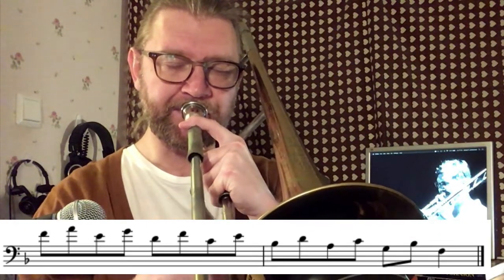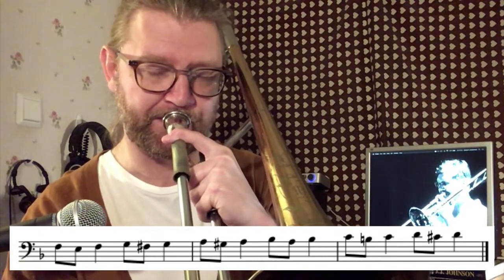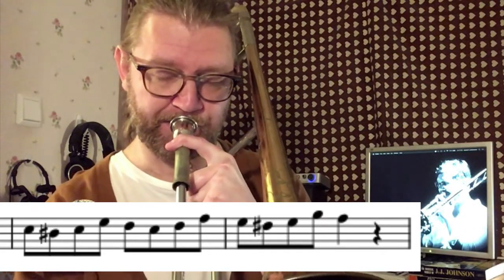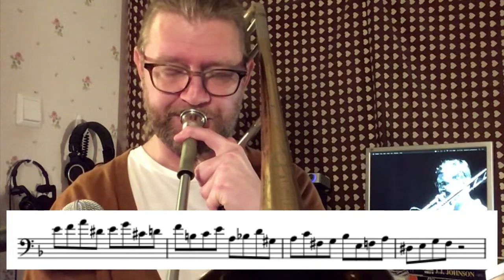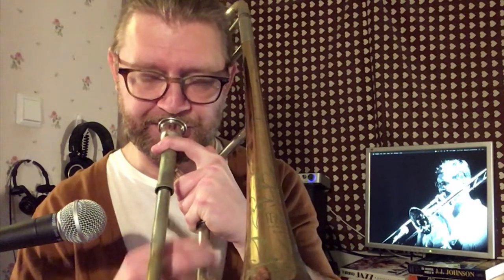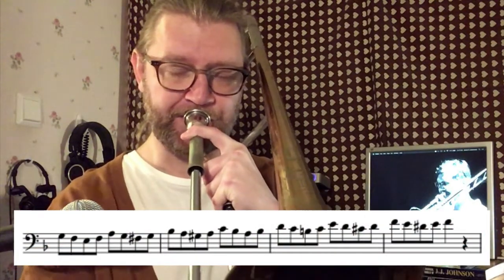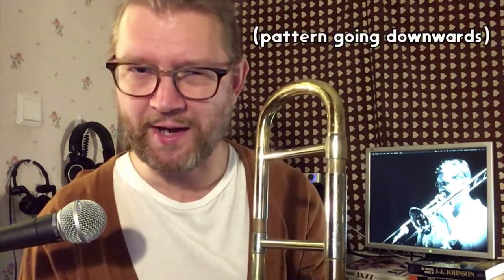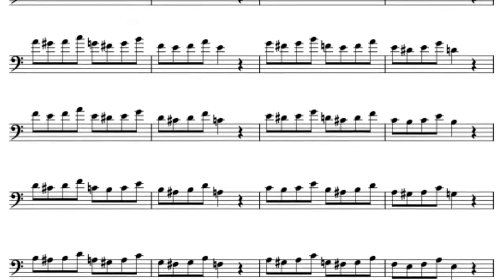3 Important Scale Exercises With Chromatic Approach Notes!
Chromatic approach notes leading up to a "target" scale tone is one of the most common ways to add that chromatic jazz flavor to scales.
Here I show you some exercises based on 3 must-know scale patterns.

Chapters:
0:00 Introduction
0:58 Exercise 1
3:19 Exercise 2
4:23 Exercise 3